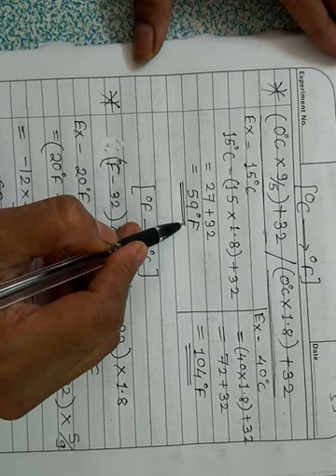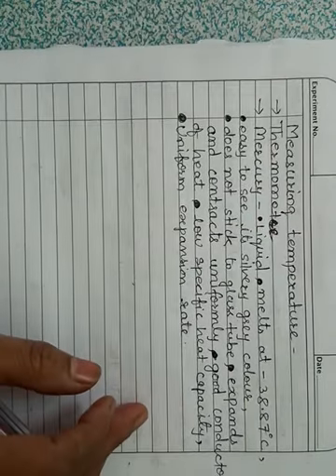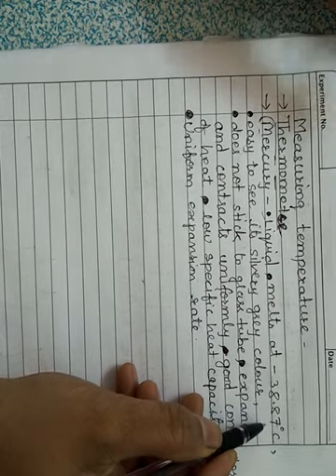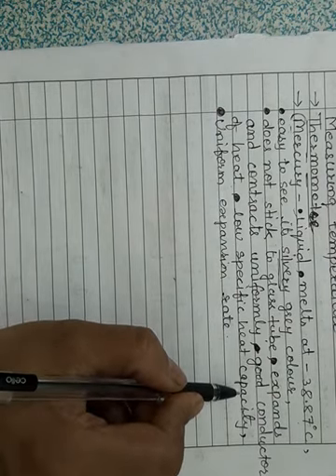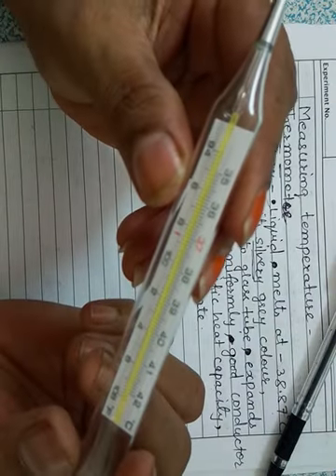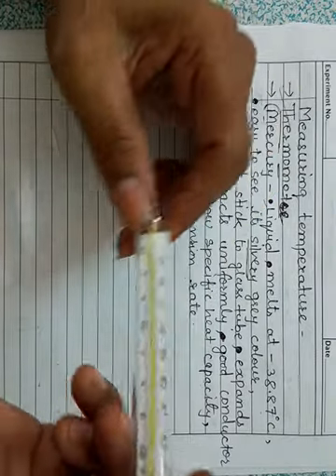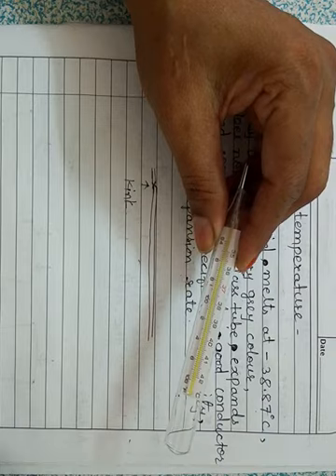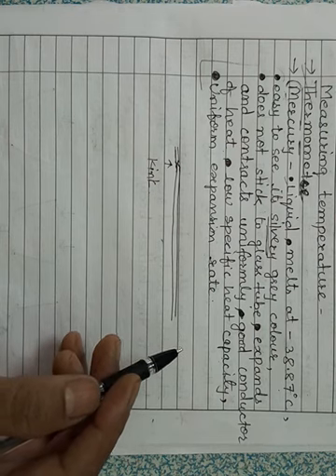Conversion of scales and Clinical thermometer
Science..Class 7...